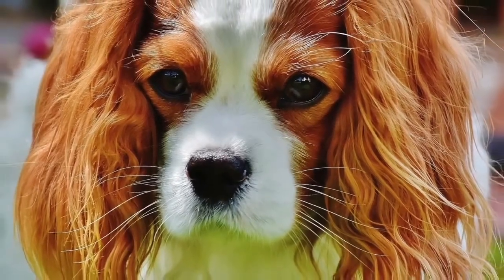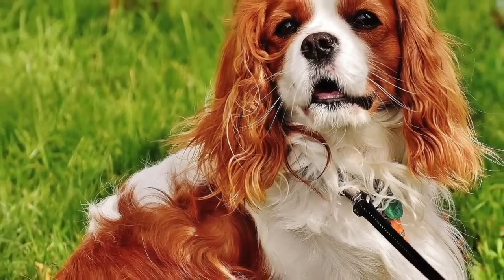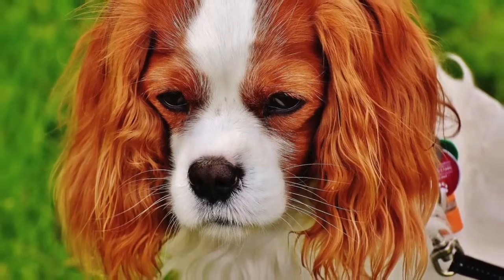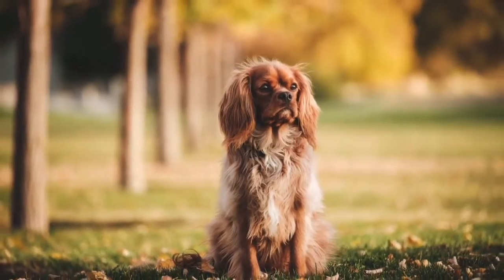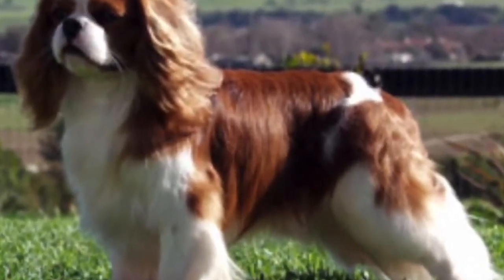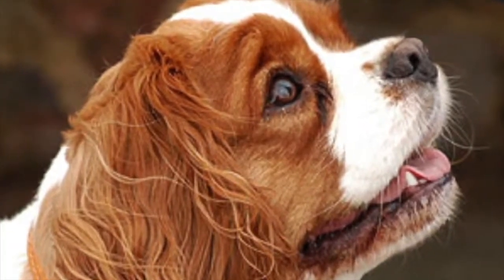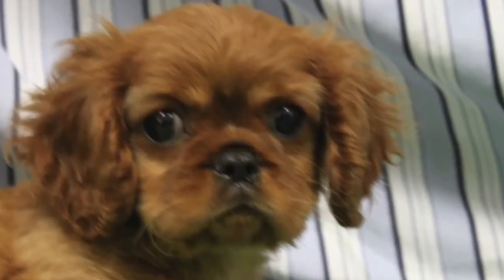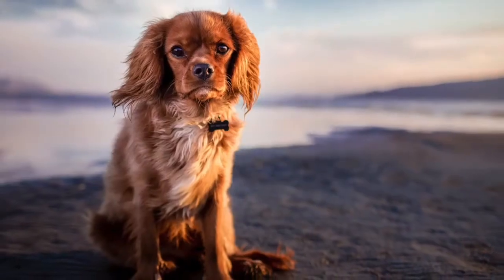Cavalier King Charles Spaniel - Dog Breed Information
Quick Video Packed With Facts About The Cavalier King Charles Spaniel Dog Breed.